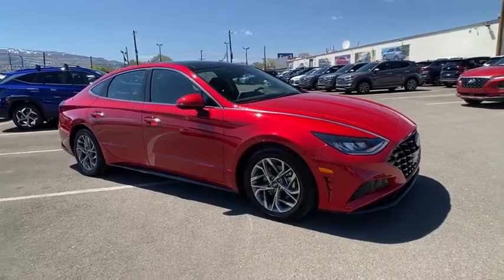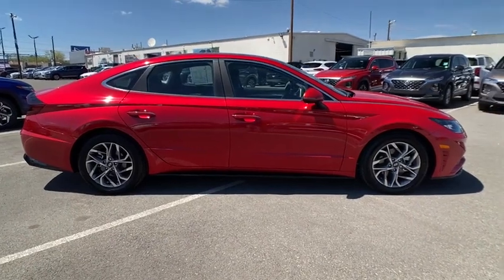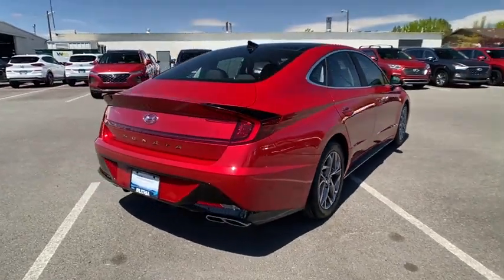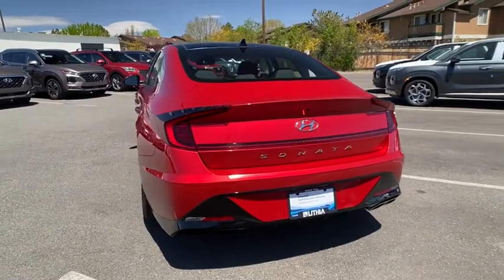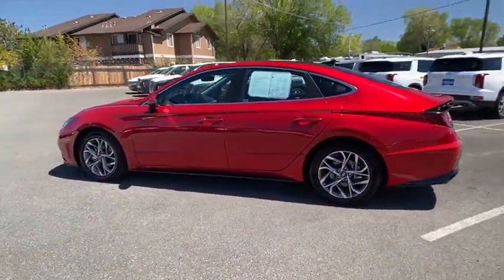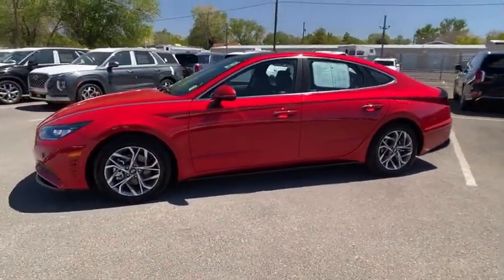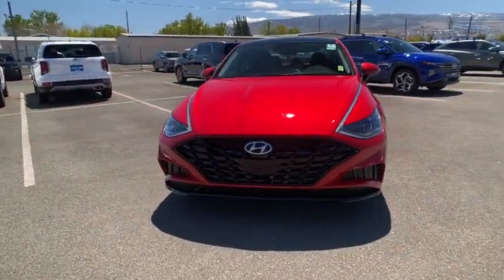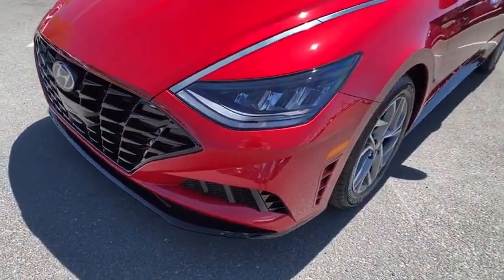2021 Hyundai Sonata Reno, Carson City, Northern Nevada, Sacramento, Roseville, NV MH101944A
CALYPSO RED Used 2021 Hyundai Sonata available in Reno, Nevada at Lithia Hyundai of Reno. Servicing the Carson City, Northern Nevada, Sacramento, Roseville, NV area
2021 Hyundai Sonata SEL 2.5L - Stock#: MH101944A - VIN#: 5NPEF4JA6MH101944

$1600 below Kelley Blue Book! EPA 37 MPG Hwy/27 MPG City! Hyundai Certified CARFAX 1-Owner ONLY 3900 Miles! Moonroof Heated Seats Dual Zone A/C Smart Device Integration Hands-Free Liftgate Blind Spot Monitor CLICK ME! KEY FEATURES INCLUDE: Heated Driver Seat Back-Up Camera Satellite Radio iPod/MP3 Input Onboard Communications System Aluminum Wheels Remote Engine Start Dual Zone A/C Blind Spot Monitor Hands-Free Liftgate Smart Device Integration Lane Keeping Assist Apple CarPlay Heated Seats Remote Trunk Release Steering Wheel Controls Child Safety Locks Electronic Stability Control Heated Mirrors. OPTION PACKAGES: CONVENIENCE PACKAGE Option Group 03 Wireless Device Charging 12.3 LCD Instrument Cluster 2nd Row USB Charge Port LED Interior Lights Auto-Dimming Rearview Mirror w/HomeLink Leather-Wrapped Steering Wheel 2nd Row Air Vent Panoramic Sunroof Hyundai Digital Key. A GREAT TIME TO BUY: This Sonata is priced $1600 below Kelley Blue Book. SHOP WITH CONFIDENCE: 173-point mechanical safety and appearance inspection by Hyundai-certified technicians Rental car reimbursement provided during covered repairs 10-Year/ 100000 mile Powertrain Limited Warranty 10-Year/ 100000 mile Powertrain Limited Warranty WHO WE ARE: Lithia Hyundai of Reno sells new Hyundais certified pre-owned Hyundais and used cars trucks and SUVs! We have excellent finance options as low as 0% on select models in addition to all avilable Hyundai incentives and rebates! We also specialize in second chance financing! We are located in Northern Nevada at 2620 Kietzke Ln. Our hours are Monday-Saturday 8: 30am - 8pm and Sundays 10am - 6pm. 100% customer satifaction is our priority! Price does not include $449 Dealer doc fee taxes and license fees. Price contains all applicable dealer incentives and non-limited factory rebates. You may qualify for additional rebates; see dealer for details.